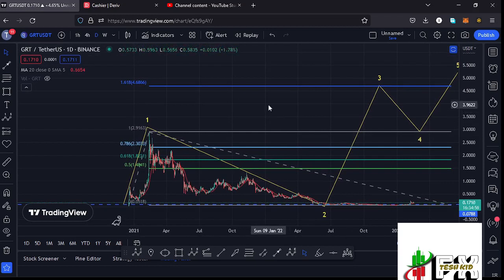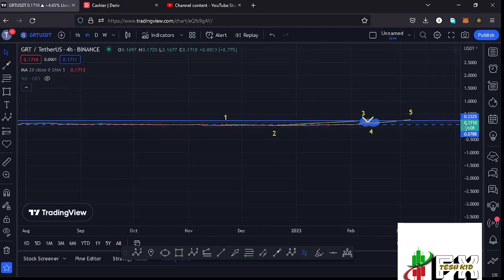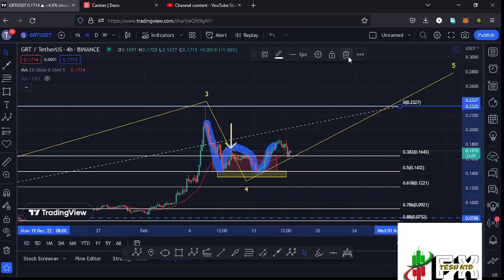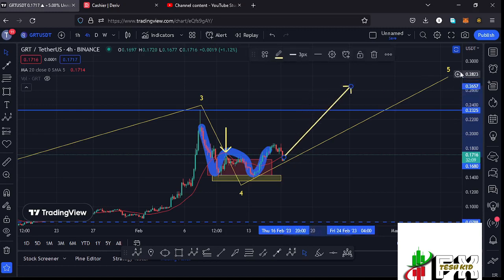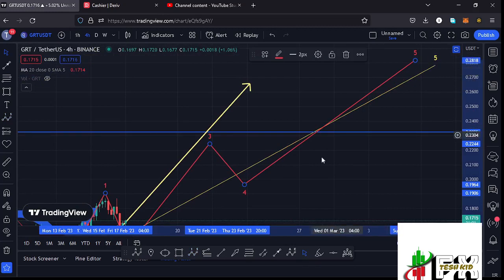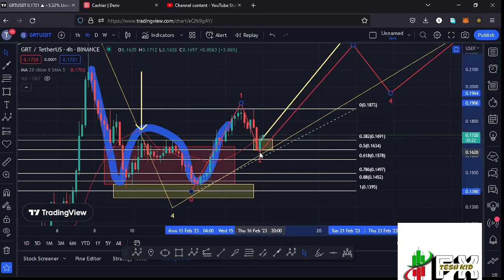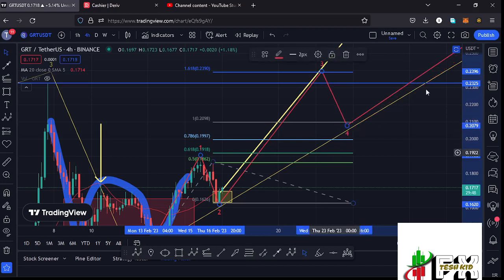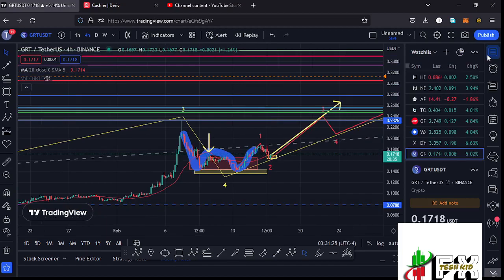🚨GRT BREAKDOWN TARGETS [NEXT PRICE TARGETS]